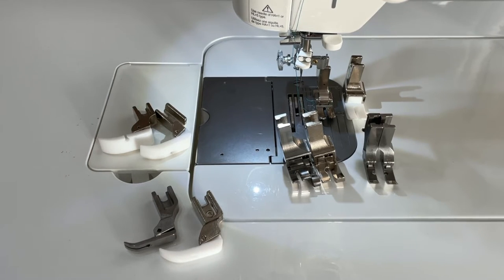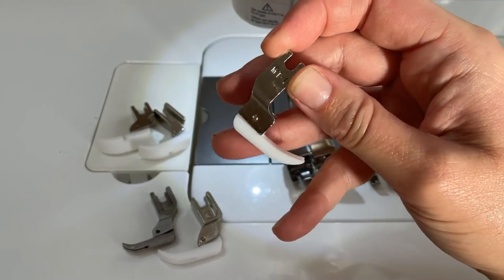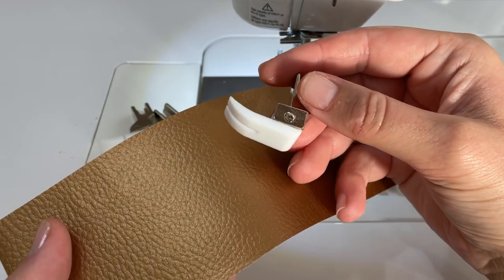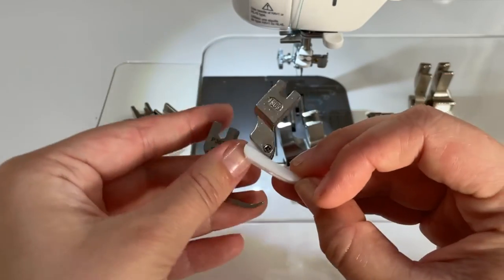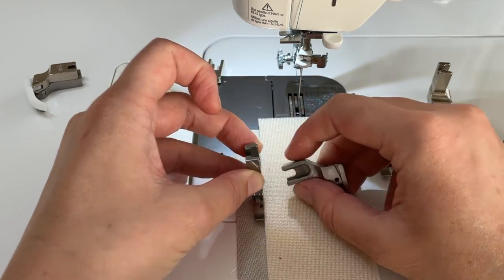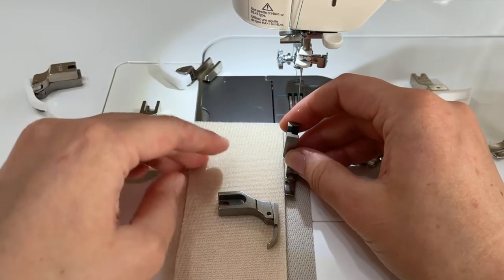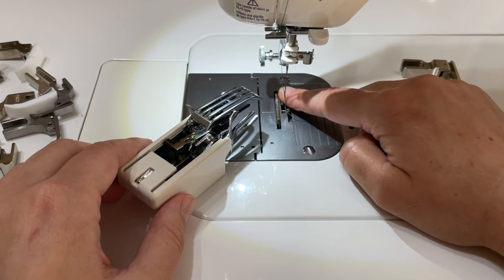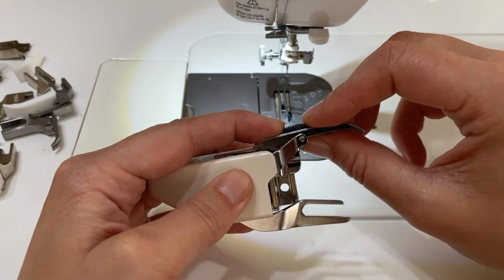Juki TL-2200QVP mini - My Favourite Presser Feet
In this video I'll be sharing my favourite presser feet for bag making for my sewing machine, the Juki TL-2200QVP mini. I'll be giving you the names of the presser feet I use, and also talk about how I use them and what I primarily use them for. I'll also be recommending what feet to buy as to start with as it can get expensive to buy them all in one go.

I switch feet often as I make a bag and there's sooo many great aids in the presser feet department for this semi-industrial and other industrial machines, as this machine uses industrial feet.

0:00 Start
0:56 Standard Teflon foot
2:10 Superslim foot - standard and Teflon
3:53 Piping/zipper feet metal (I can't live without these!)
6:26 Piping/zipper feet in Teflon
7:50 Compensator feet (no more wonky topstitching with these!) EDIT, they're available in a teflon version, I've ordered!
12:35 Dual feed foot/walking foot (essential for quilting)
14:55 Magnetic seam guide (not a presser foot at all - but a GREAT tool!)
16:50 Turned open-toe free motion quilting foot (don't miss this if you're a quilter as well as a bagmaker!)

I apologise for the short burst of cellular interference in tree places in the video. Luckily it's short and I tried to remove the worst of it, however, my audio editing skills where not good enough to remove all the noise. Trust me when I say - I'll keep this in mind when making future videos.

My patterns are available on my website, so is my blog with free patterns, tutorials and tips and tricks

If you have any questions, please don't hesitate to ask them in the comments!